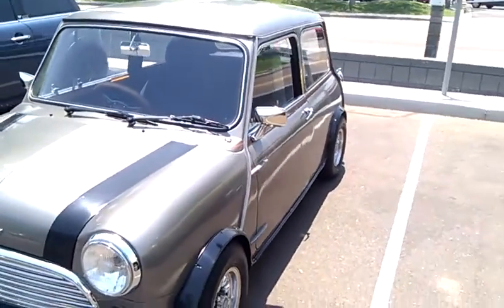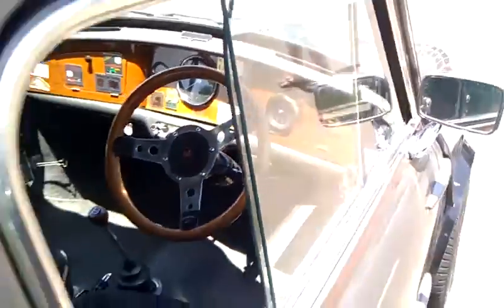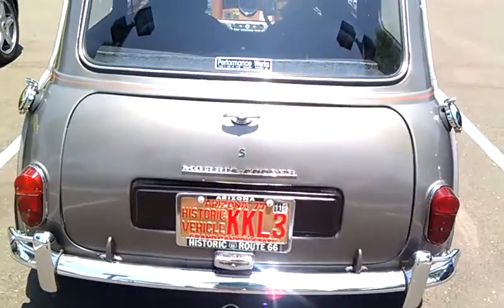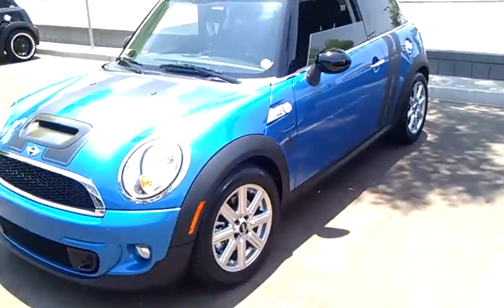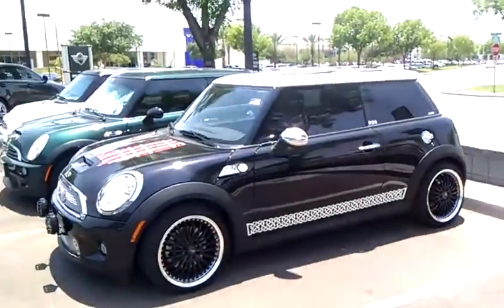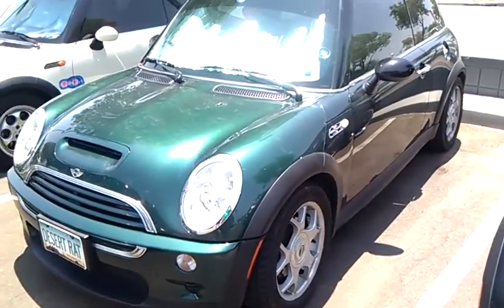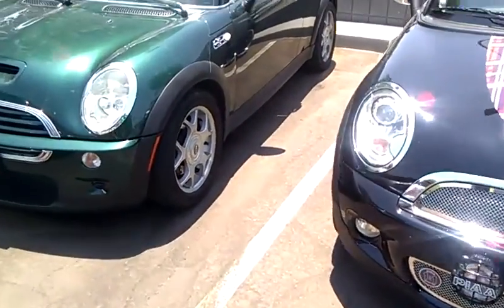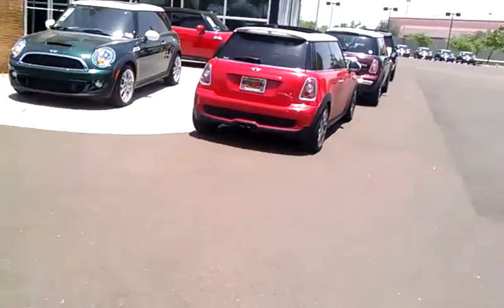mini coopers 1977 awesome............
1977 mini cooper and others